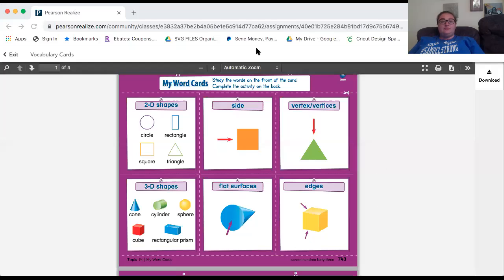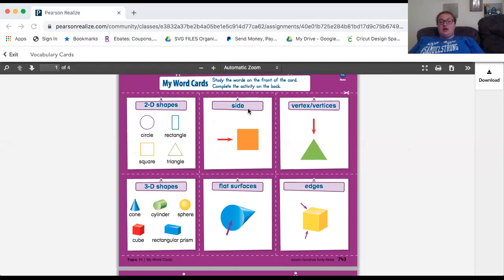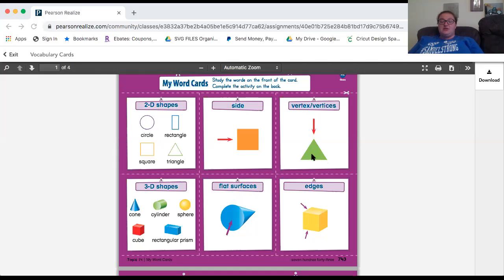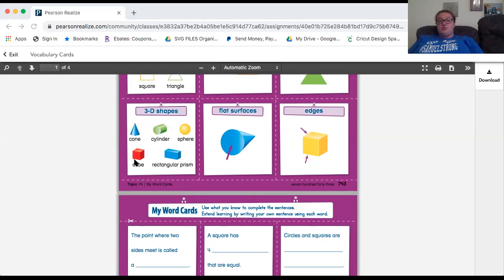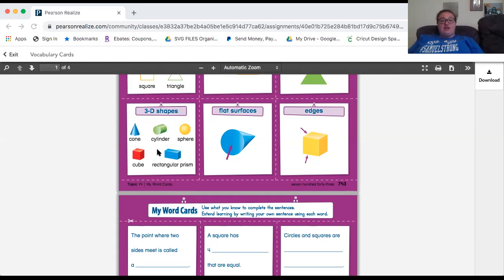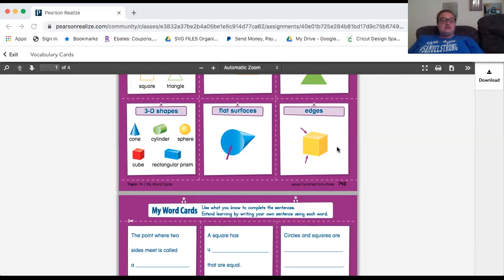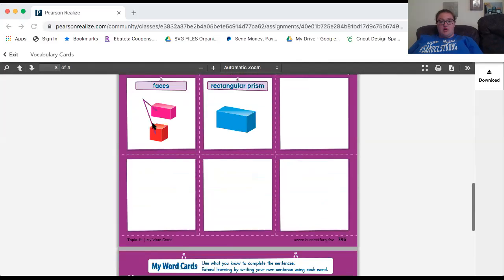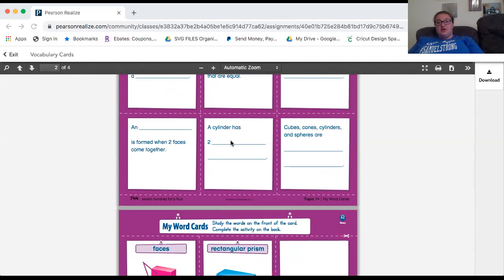Robinson HR Topic 14 Vocab Cards